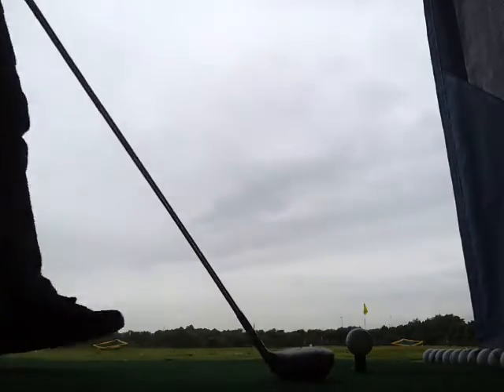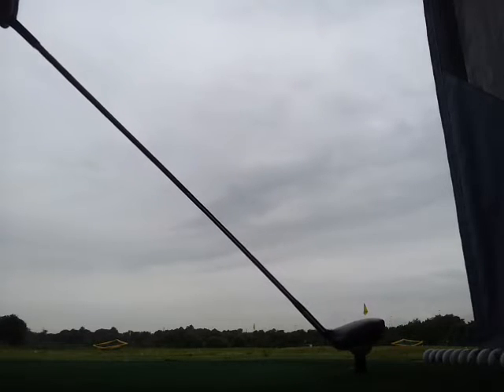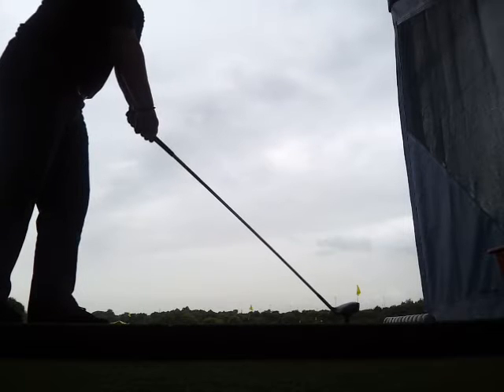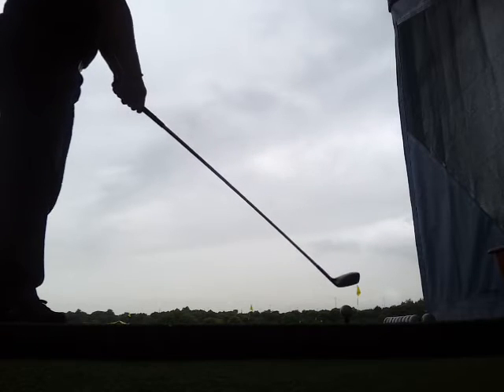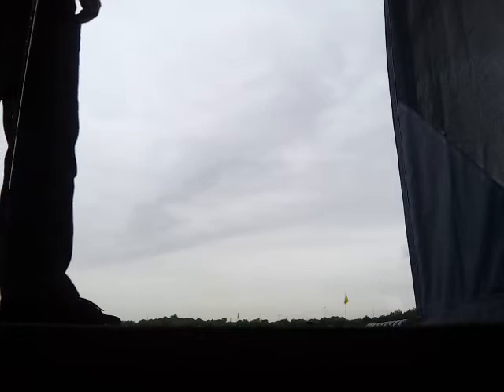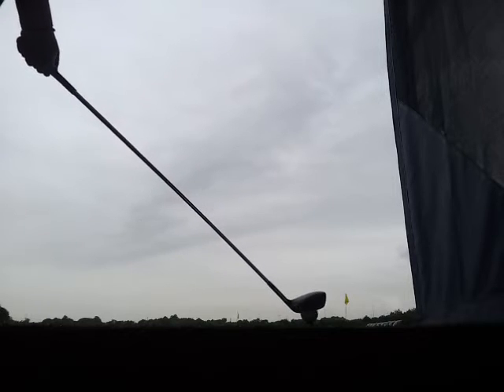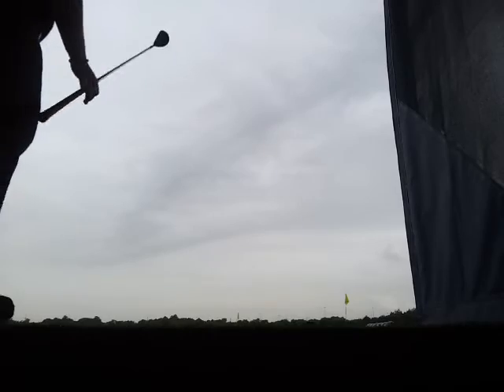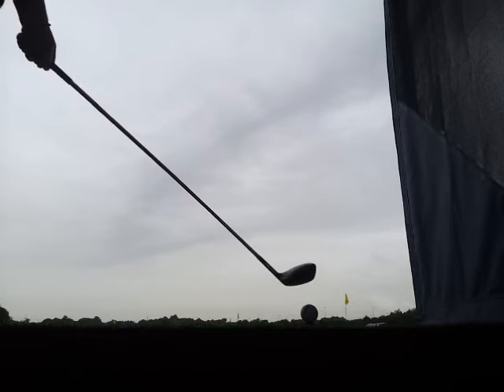Driving Lesson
Golf